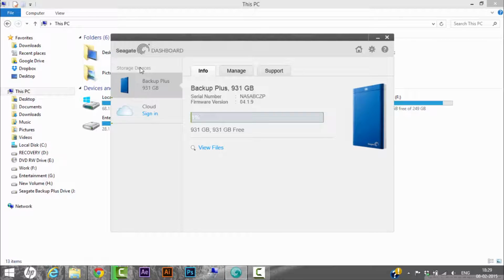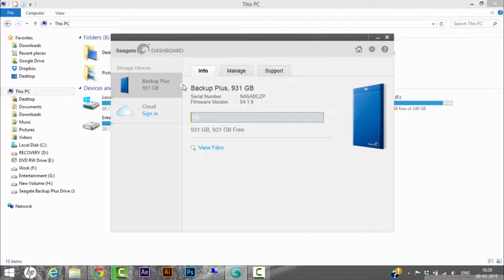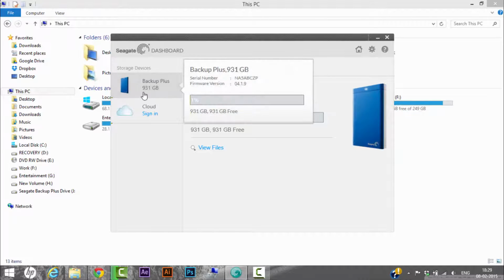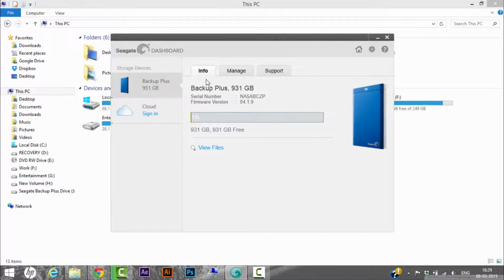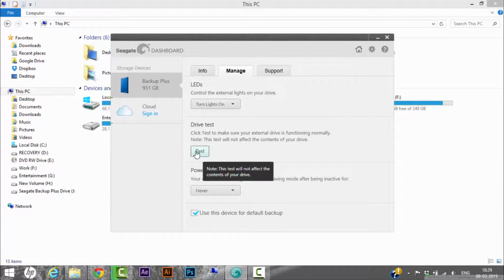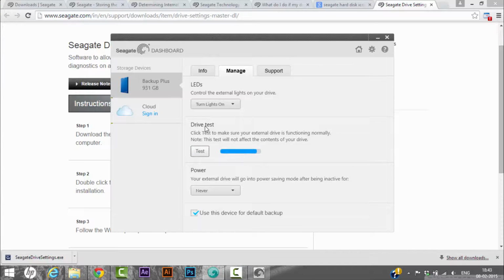How to Check Seagate External Hard Disk Health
This Video Tutorial shows How to check Seagate External Hard Disk Health
1) Download and Install Seagate Dashboard
LInk""
2) Open Seagate Dashboard, click on Hard DIsk and Click on Manage
3) Click on Test to run and wait for the result.
That's it !